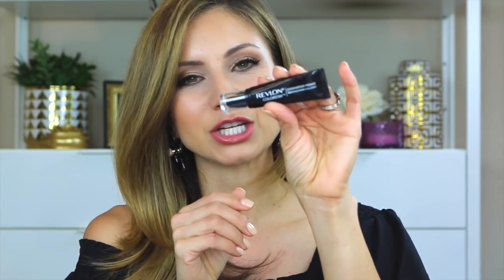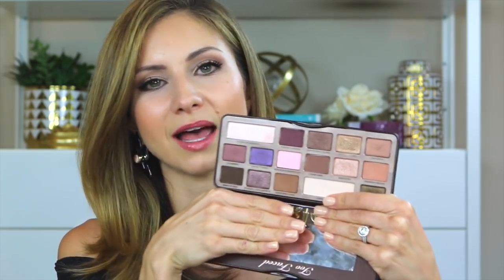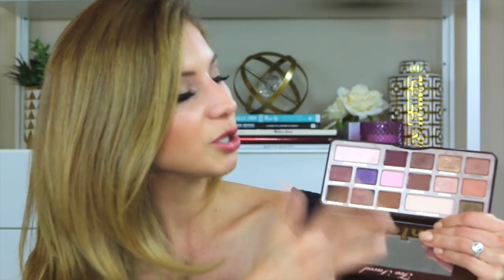10 PRODUCTS I'D BUY FIRST | IF I LOST ALL MY MAKEUP TAG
Hi Friends! I hope you enjoy this video. This was a fun one to film and plan for. What a great question to think about! Glad one of Emily's subscribers asked her this and got this little tag going. :) What are your top 10?

===MAILING ADDRESS===
Lisa J
12400 W Hwy. 71

===TO SHOP MY OUTFITS AND INSTAGRAM===
To Follow more outfit posts, make sure to follow me on Instagram and on the LIKEtoKNOW.it APP, download the app and follow me @lisajmakeup, you can shop all links on outfits I post. I'll start sharing more outfits and fashion on there this year, in addition to YouTube.. its just an easier platform for me to upload to than YouTube. The app makes it easy, you can easily screenshot any pic from Instagram and it automatically loads in the Liketoknow.it app with links to shop. Or you can just visit my profile within the LIketoknow.it app and links will be below the image.

This does not effect the price for the consumer at all. Its simply a small referral fee I am paid by the retailer for referring the customer to their site. Thank you for your support!